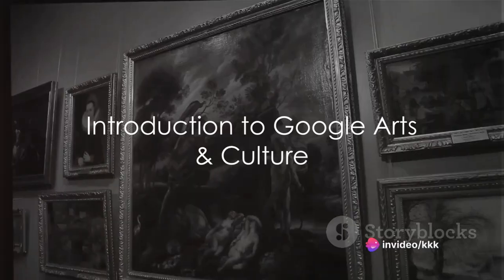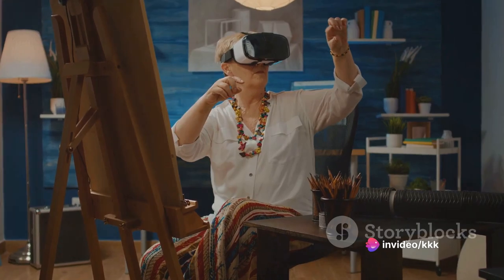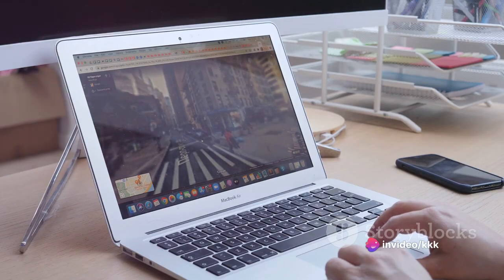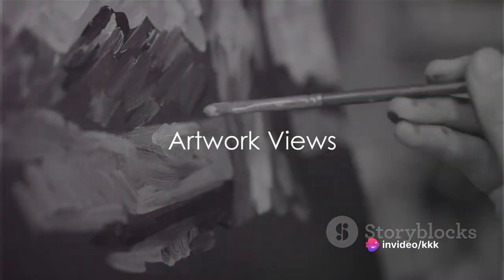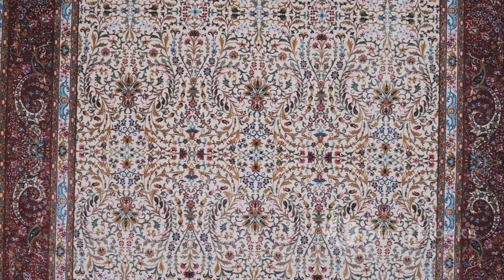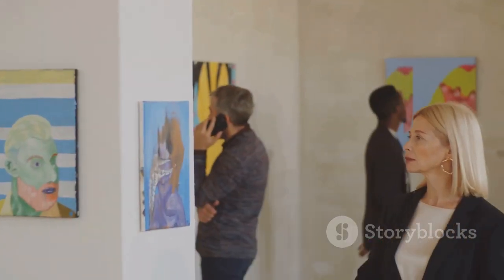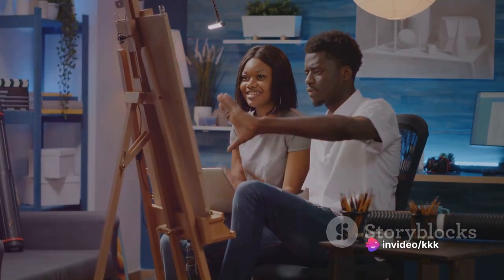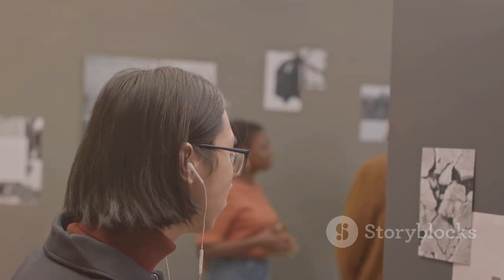Exploring Art from Home: A Google Arts & Culture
Step into the mesmerizing world of Google Arts & Culture in this enchanting video exploration. Join us as we unravel the features and cutting-edge technology powering this innovative platform. From virtual tours of world-renowned museums to high-definition art images, we delve into how Google Arts & Culture is revolutionizing the way we experience art and history. Discover the secrets behind this fascinating digital archive and unlock a treasure trove of cultural wonders right at your fingertips.

OUTLINE:

00:00:00 Introduction to Google Arts & Culture
00:00:58 Virtual Gallery Tours
00:01:55 Artwork Views
00:02:48 Creating Your Own Art Collection
00:03:53 Evolution and Advancement of Google Arts & Culture